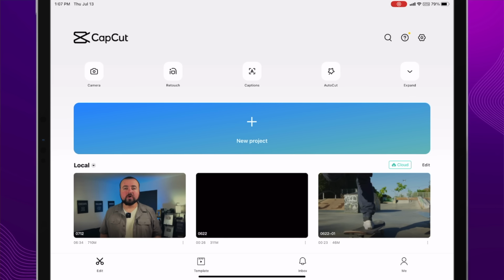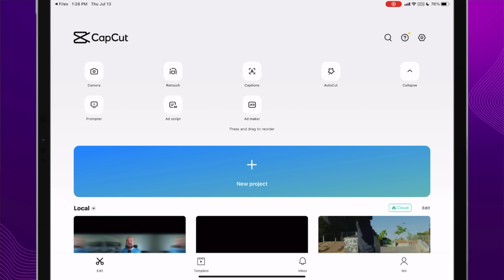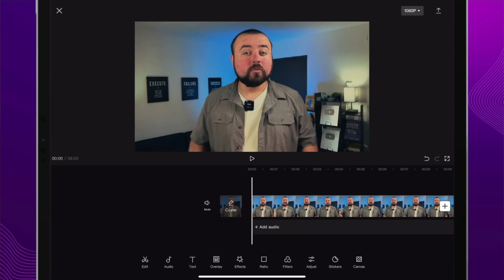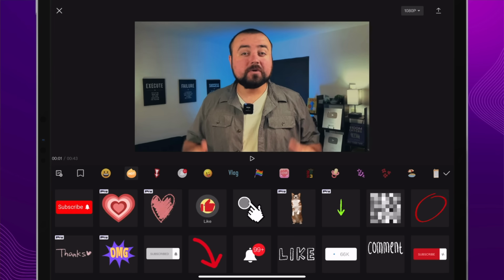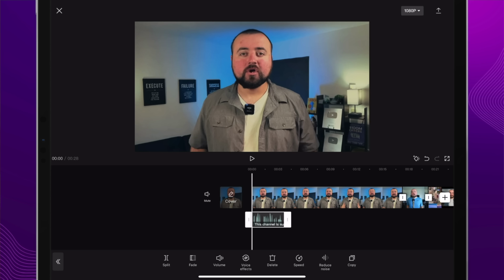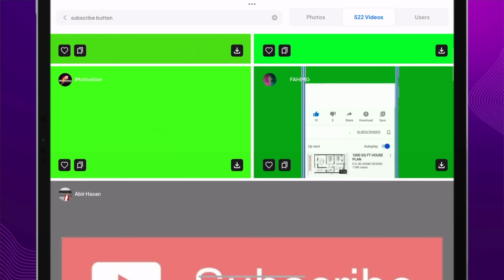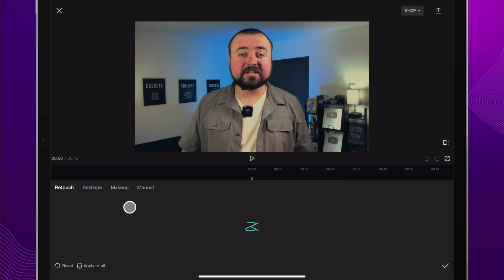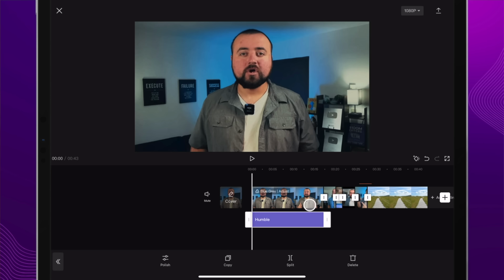CapCut Mastery: 40 Editing Tips For NEXT LEVEL Edits.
Chapters:
0:00 Intro
0:21 Turn Off CapCut Watermark
0:35 Create Vertical Videos From Horizontal Videos.
1:05 Avoid CapCuts Music!
2:28 Zoom-In Intro Effect
2:55 Use CapCuts Templates
3:23 Search For Templates
3:48 CapCut Camera App
4:20 CapCut Teleprompter
5:13 Ad Maker Pro
6:02 Ai Image Generator
7:34 How To Add Funny Memes
8:48 How To Add GIFs
9:46 Slow Zoom-In Effect
11:06 Remove Background Noise
11:40 Get More Stickers With Canva
12:58 Face Tracking Effect
13:51 Text Templates
14:41 Animate Normal Text
15:28 Add Sound Effects For Transitions
15:50 Use Transitions Between Scenes
16:38 Use Auto Captions
17:47 Add Bilingual Captions
18:25 Ai Voice Overs
19:29 Draw On Videos Tool
20:32 Remove Background (no green screen)
21:16 Duplicate/Clone Effect
22:27 Body Effects
23:12 How To Add B-Roll Stock Footage
24:17 Back Button
24:50 Make Thumbnails In CapCut
25:48 Green Screen VFX
27:41 Cinematic Black Bars
28:14 Audio Voice Effects
28:42 Retouch Effect
29:50 How To Make Reaction/Gaming Videos
31:04 Auto Color Grade
31:44 Use HSL (Super Fun!)
32:45 Filter Adjustments
33:17 Stack Multiple Filters
33:55 How To Make End Screen Section

📱 Smartphone Video Academy
- Learn how to film and edit professional looking videos with just your smartphone!

Channel Launch Program! 🚀
- In just 7 days, learn how to make a highly optimized YouTube channel that attracts viewers, subscribers, and leads.